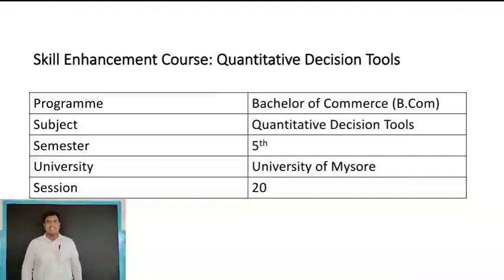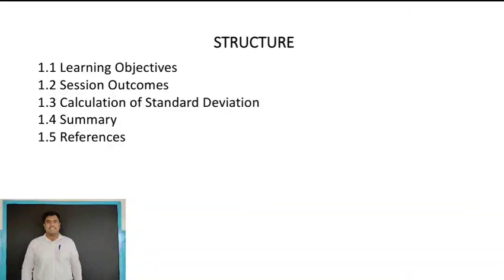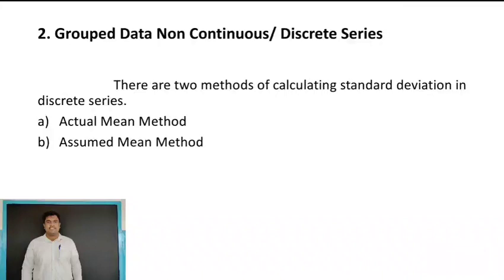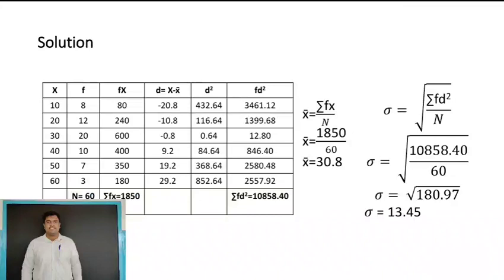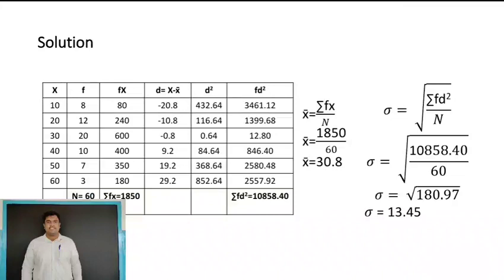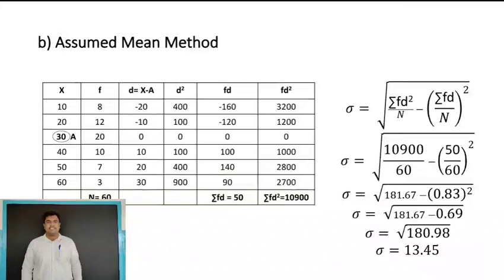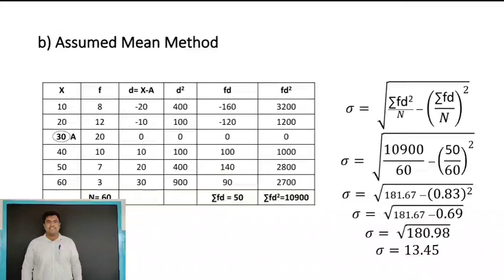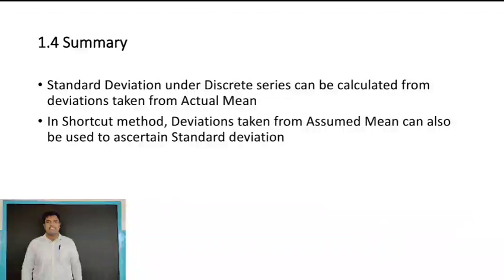Calculation of Standard Deviation (Discrete Series)